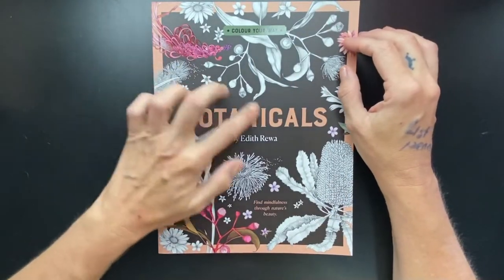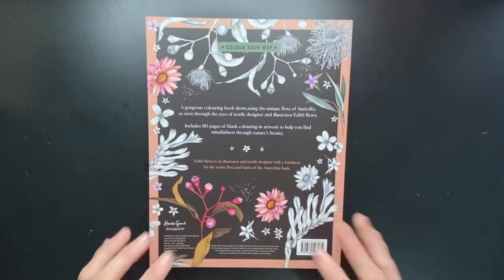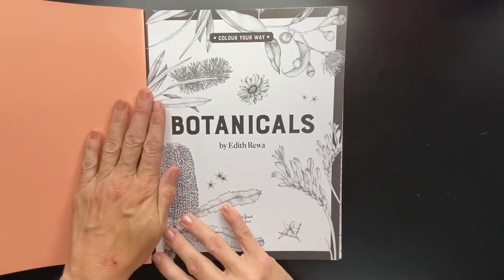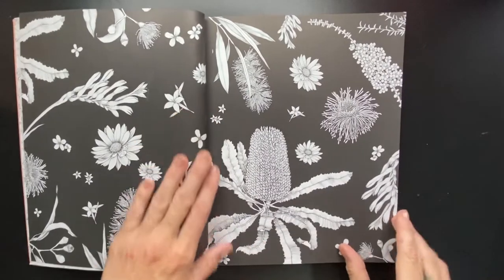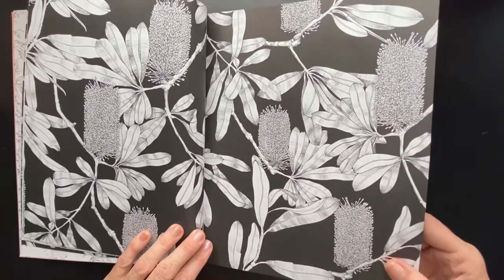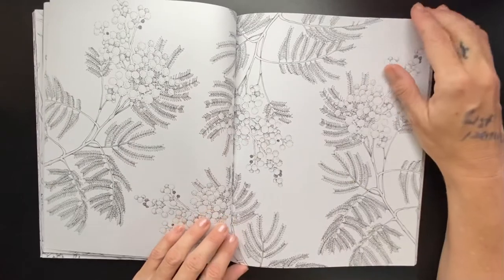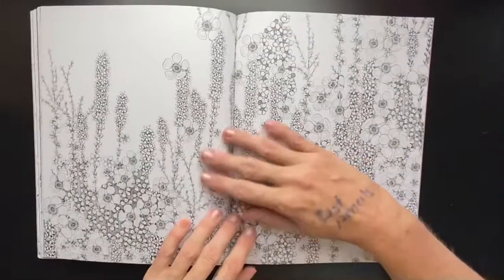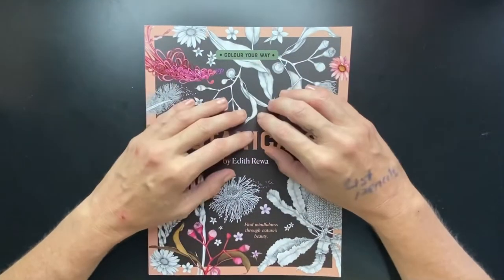FLIP THROUGH - Botanicals by Edith Rewa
adultcoloring

Amazon Wish List